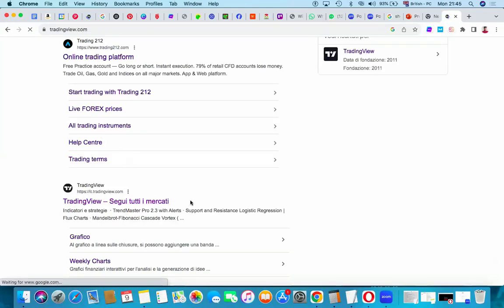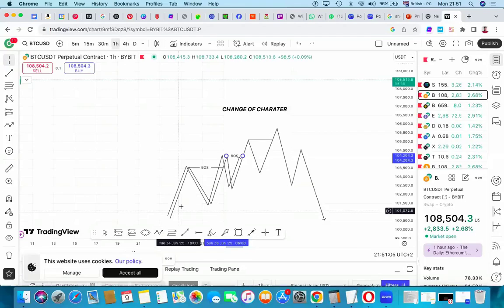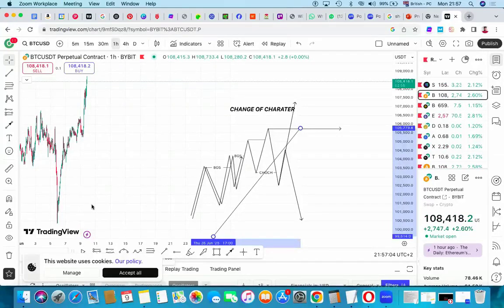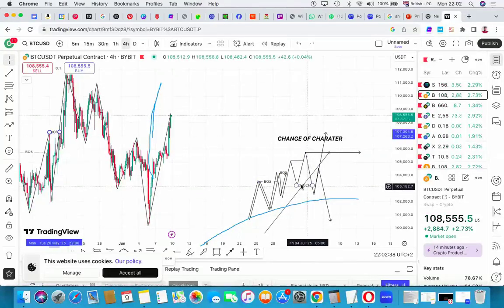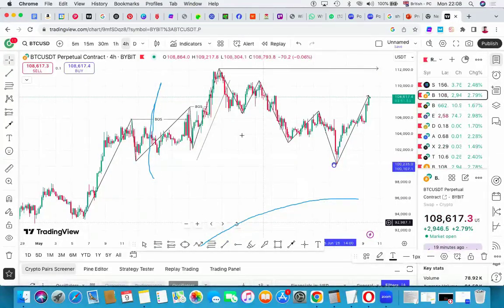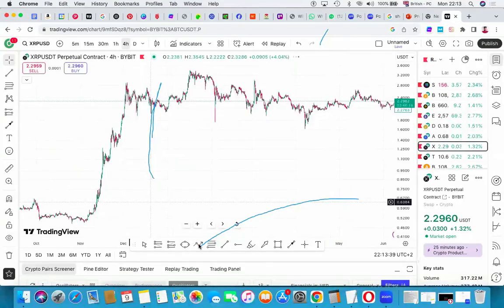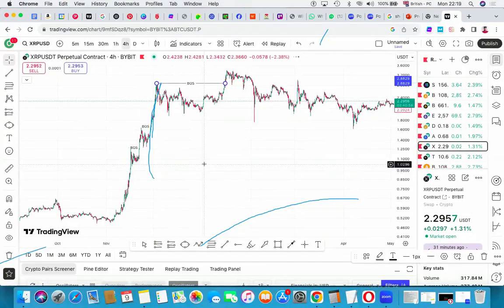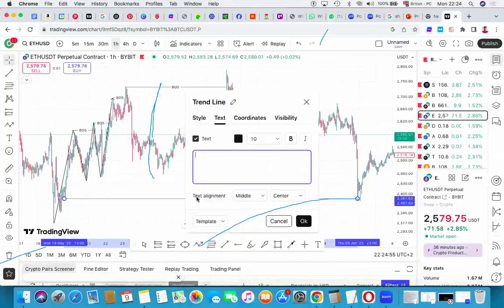Technical Analysis RoyalQ: CHANGE OF CHARACTER